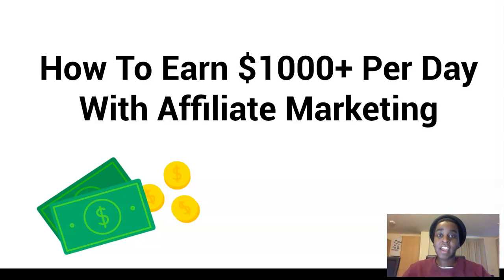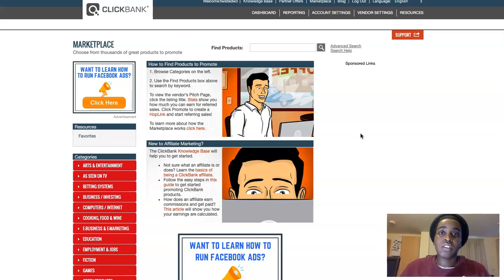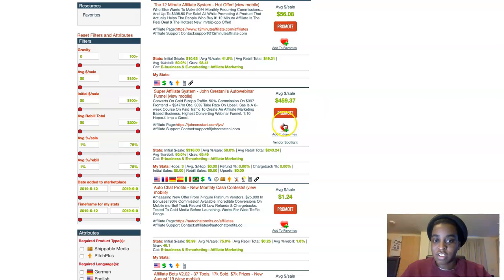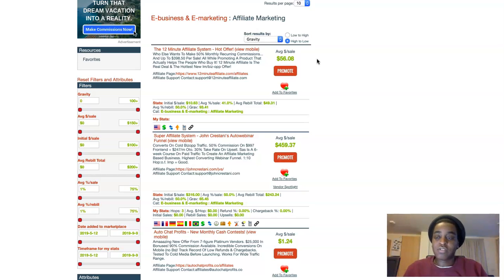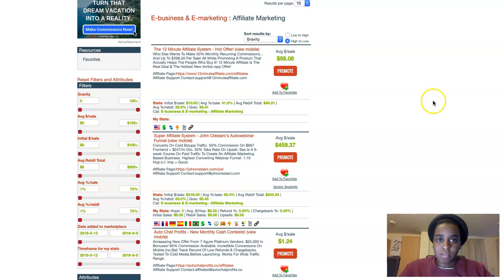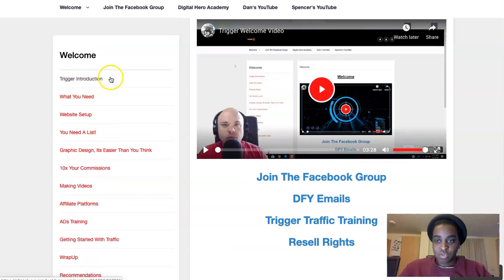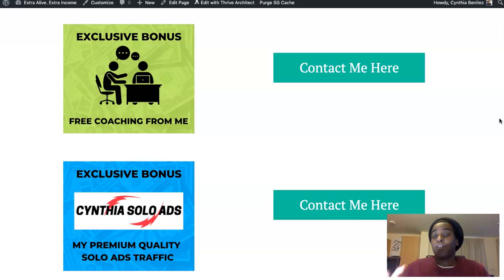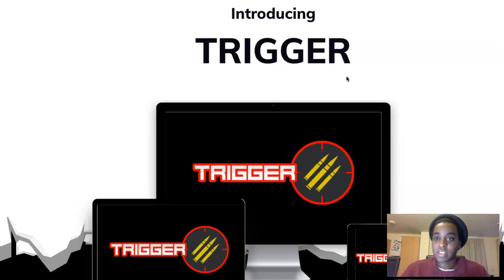How To Earn $1000+ Per Day With Affiliate Marketing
Today's video - How To Earn $1000+ Per Day With Affiliate Marketing

What Is this method all about?

In this video you will learn how to make $1000+ per day with affiliate marketing and how to 10x your results.

Regards,
Cynthia Benitez